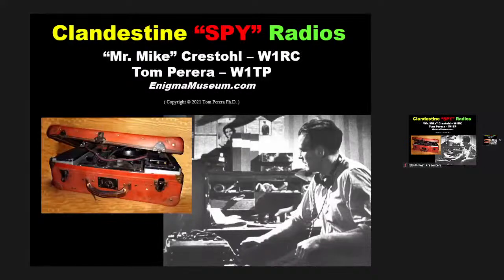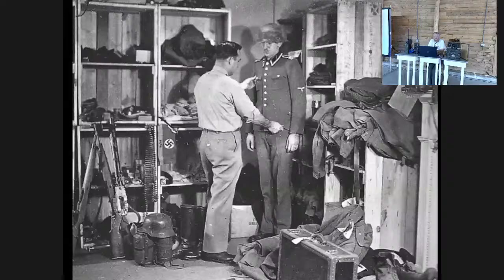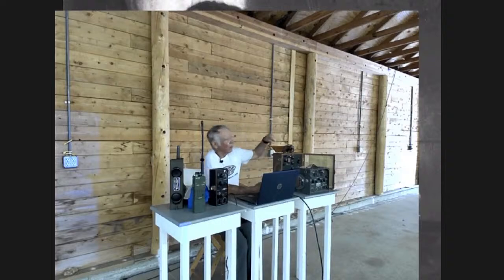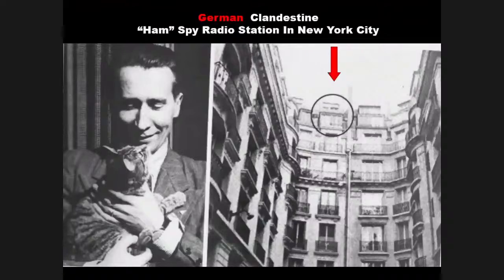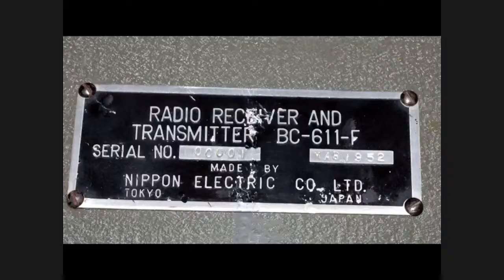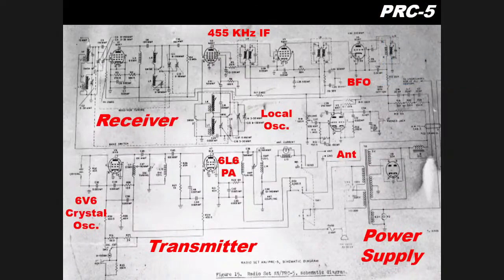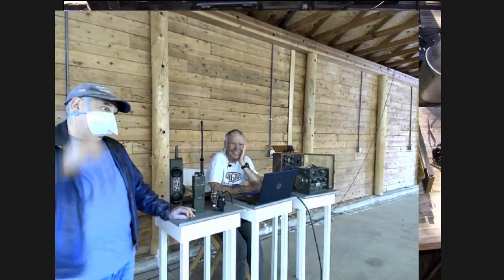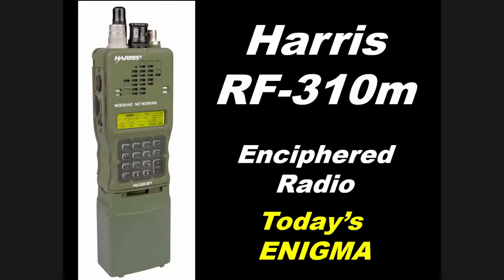NEAR-Fest XXX Inside Spy Radios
Presented by Tom Perera W1TP and Mike Crestohl  W1RC